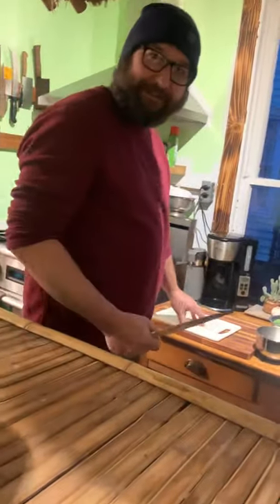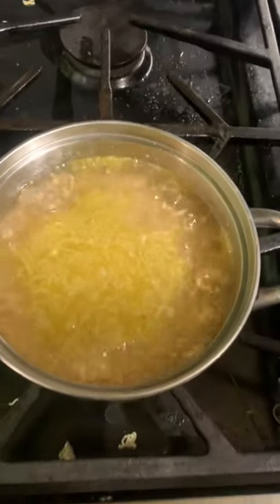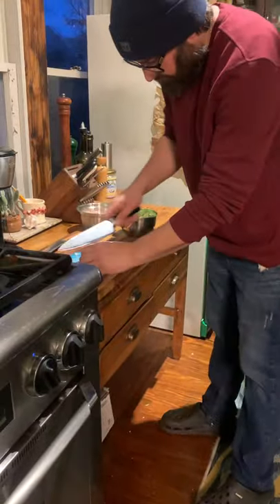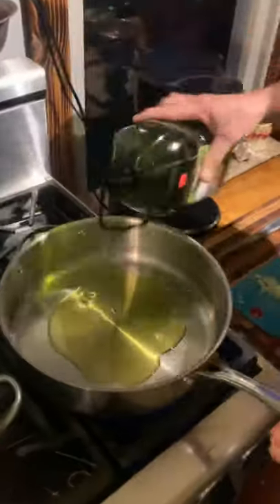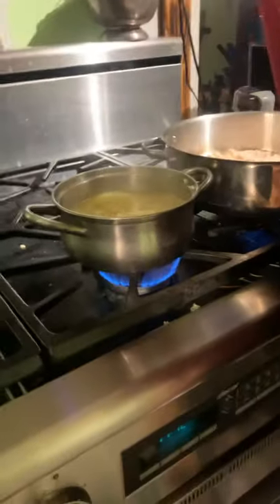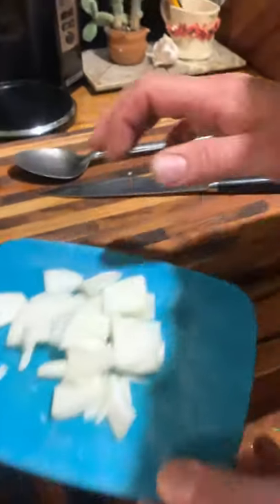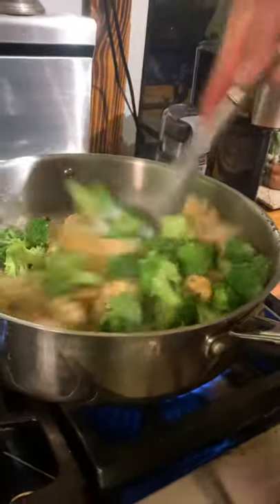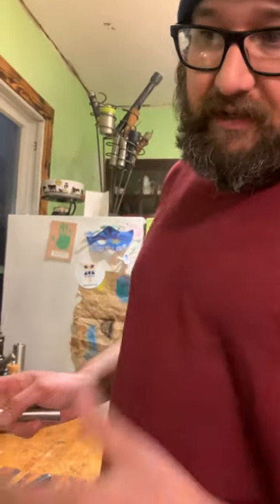Dad’s Teriyaki chicken and Broccoli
Long day…tweeting with the car needed a quick meal for two of my 4 children. Under $15 dollars and less than 1/2 hour to prepare. Feel the cooking, don’t measure!